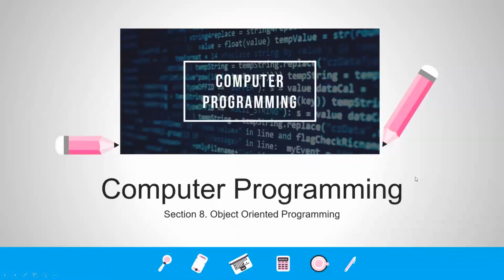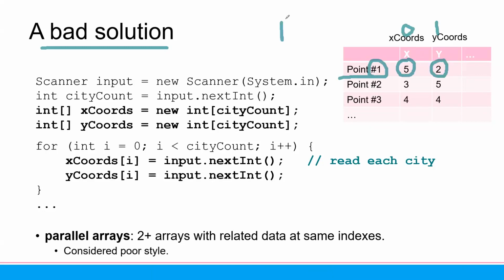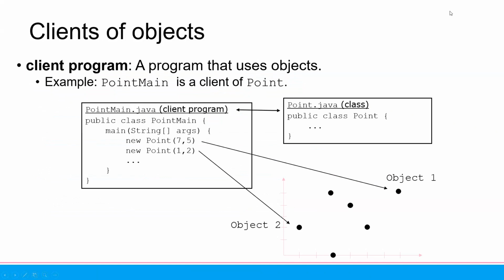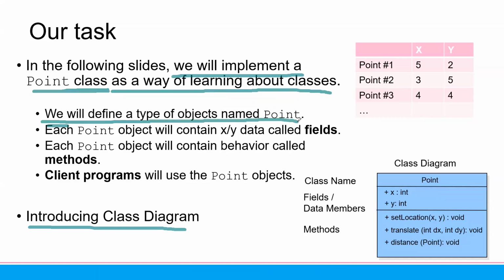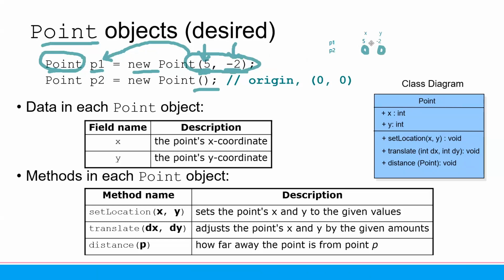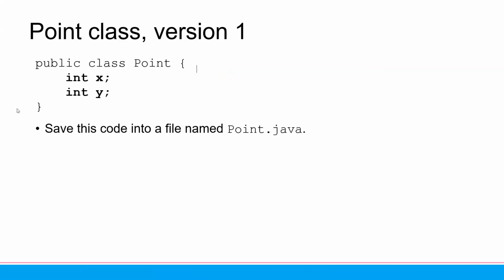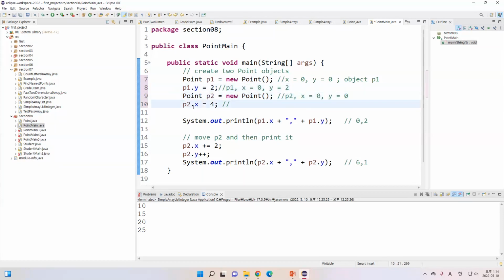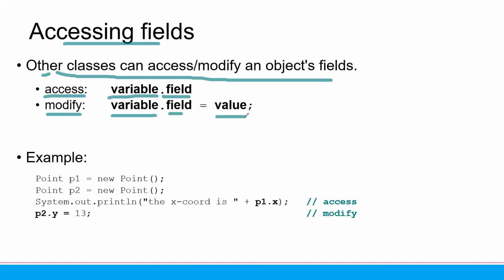[Week 11] - 20220510 - CP - OOP (1)